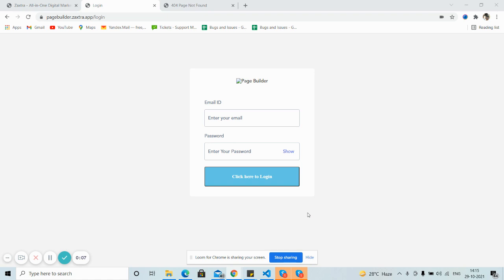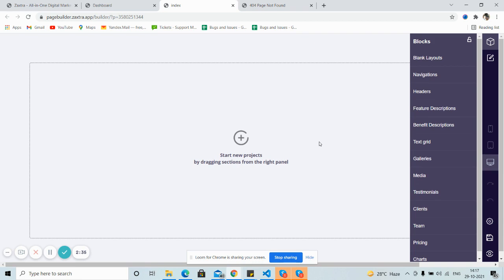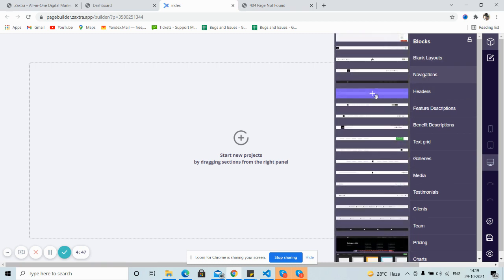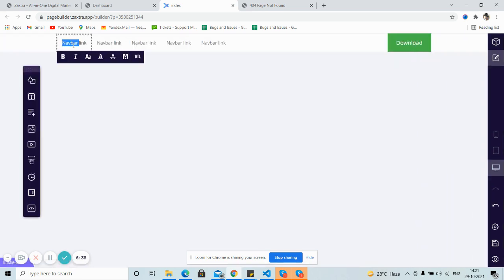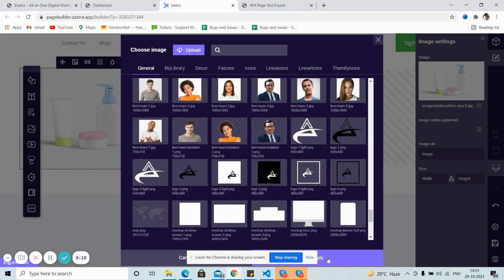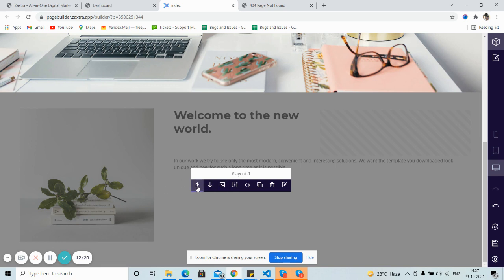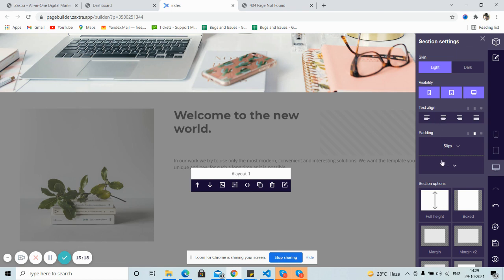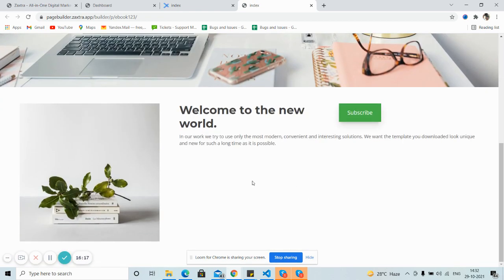[Zaxtra] Page-Builder White-Label Demo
Page Builder App helps you to easily build and edit web pages. We made the interface as intuitive as possible, so it won’t take you long time to built web pages.